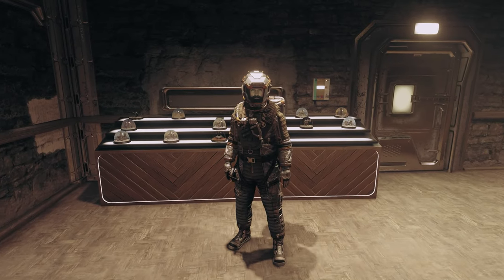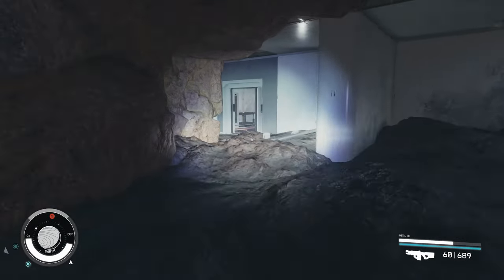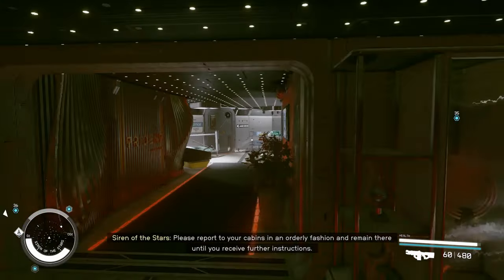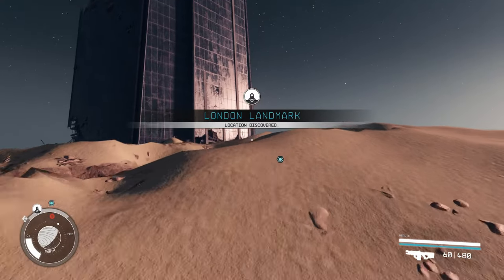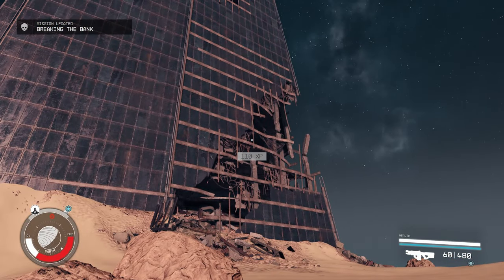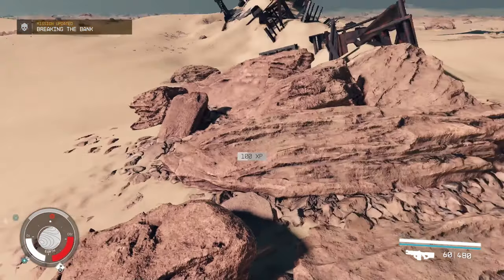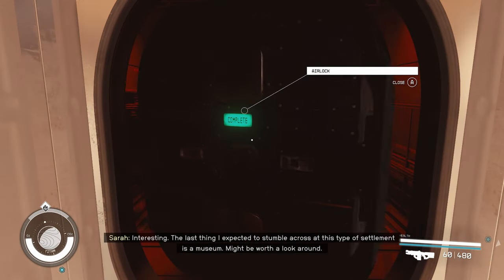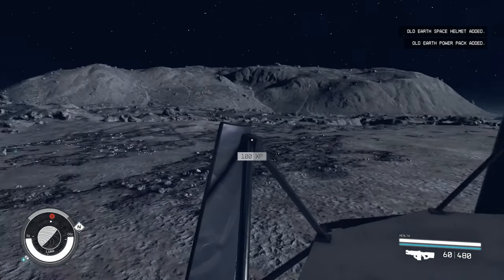25 Secrets and Easter Eggs YOU MISSED In Starfield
Starfield secrets and easter eggs you probably missed

0:00 Introduction
0:20 1) What Happens if You Collect All Snow Globes?
1:17 2-4) How to Find Nasa Launch Tower Snow Globes & Secret Mars Rover Landmark Location
3:04 5) Mars Rover Snow Globe Location
3:25 6-7) How to Find Secret Dubai Earth Location & Dubai Snow Globe
5:05 8-11) How to Find Secret Pyramid Earth Location, Pyramid Snow Globe, & London Earth Location, London Snow Globe
6:23 12-13) How to Find Secret New York Earth Location & New York Snow Globe
7:50 14-15) How to Find Secret Los Angeles Location & Los Angeles Snow Globe
9:18 16-17) How to Find Secret St. Lous Landmark & St. Lous Snow Globe
11:09 18-19) How to Find Secret Osaka Landmark & Osaka Snow Globe
12:02 20-21) How to Find Secret Hong Kong Landmark & Hong Kong Snow Globe
12:55 22-23) How to Find Secret Shanghai Landmark & Shanghai Snow Globe
13:43 24-25) How to Find Secret Apollo Moon Landing Location & Apollo Snow Globe
14:11 Conclusion